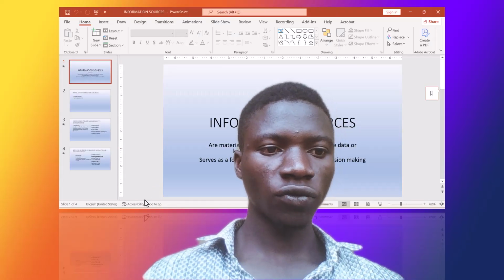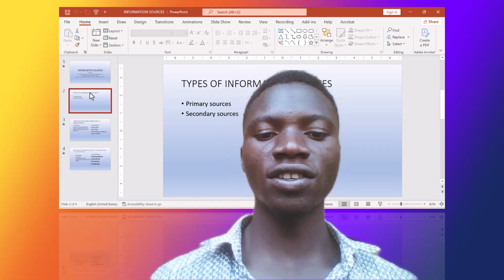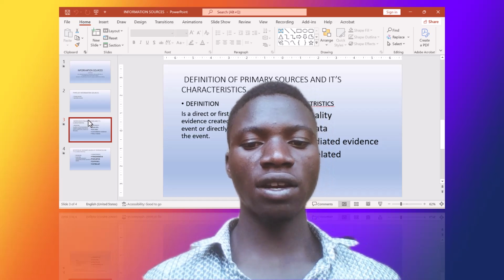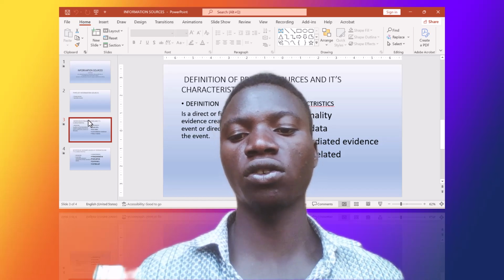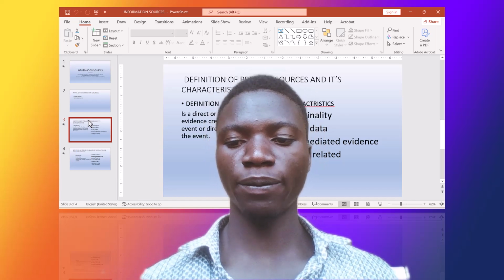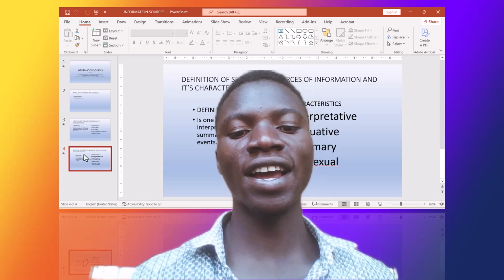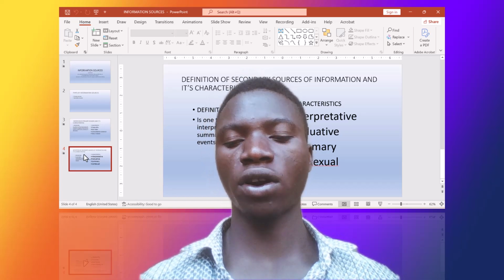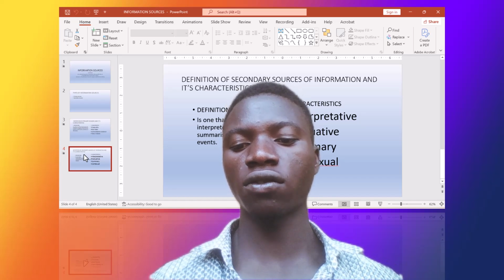Best Sources of primary and secondary sources of information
Meaning of primary ànd secondary sources of information